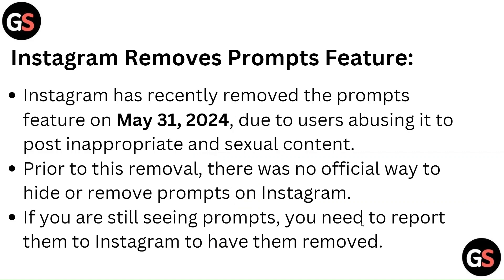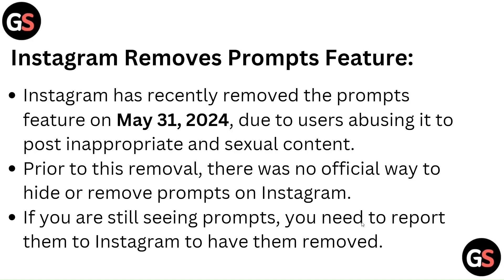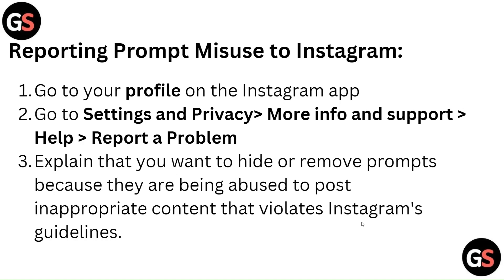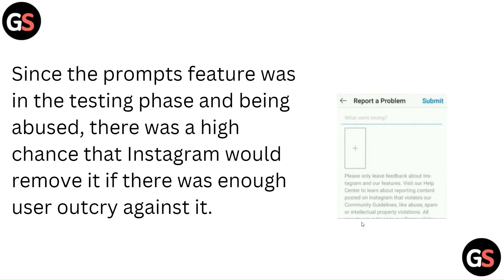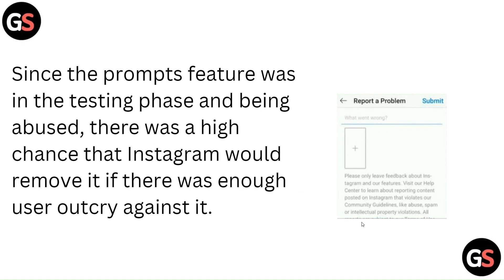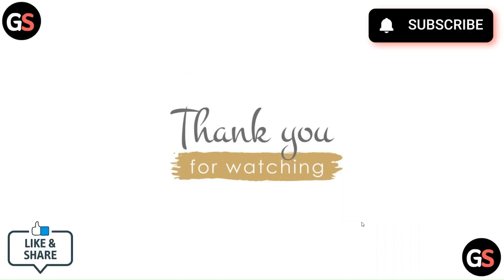How To Hide Or Remove Prompts On Instagram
In this tutorial video, learn effective strategies on how to hide or remove prompts on Instagram. Discover step-by-step instructions to customize your Instagram experience and manage prompts according to your preferences.